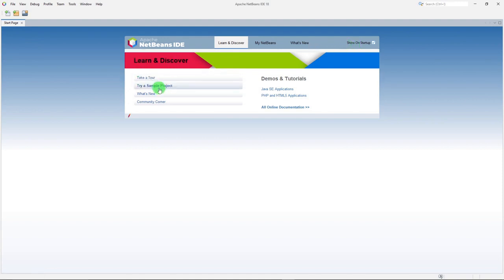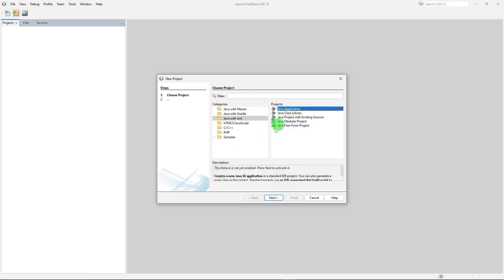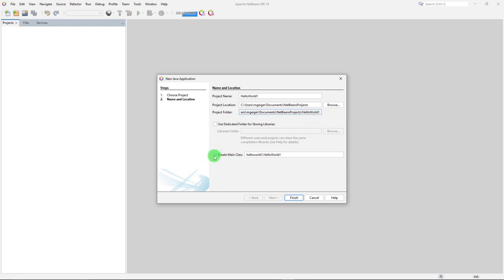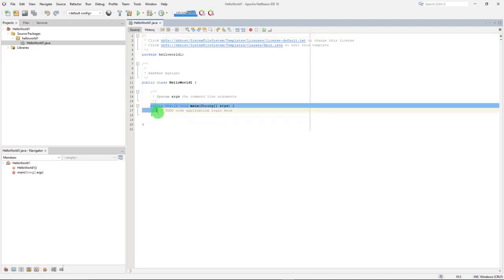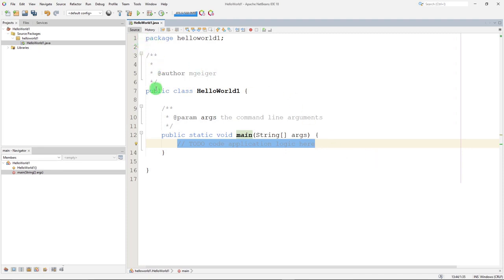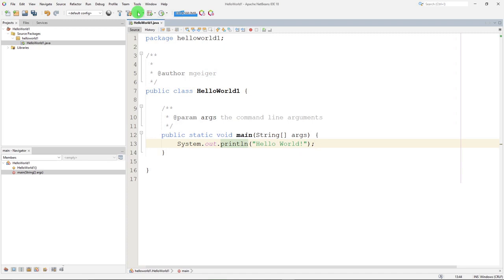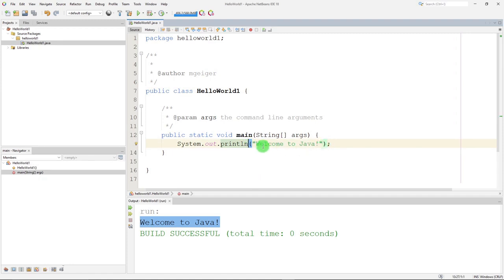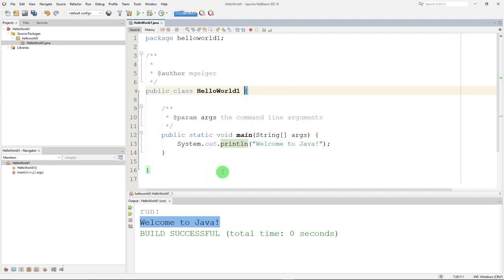Java Hello World